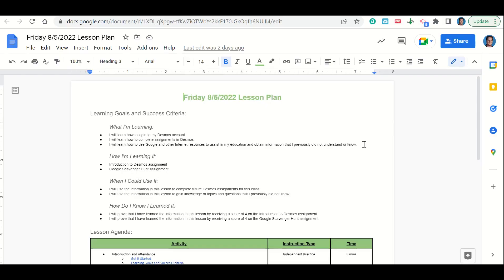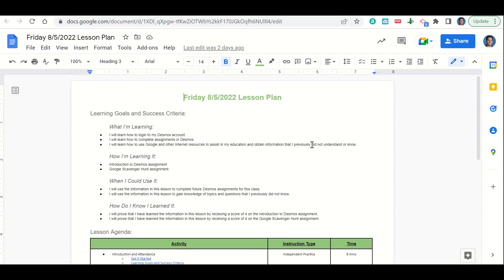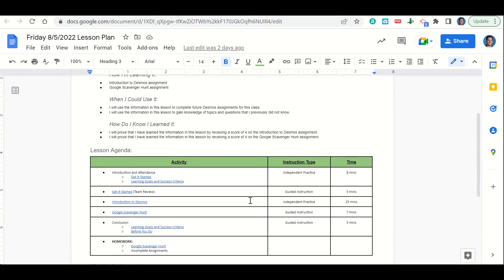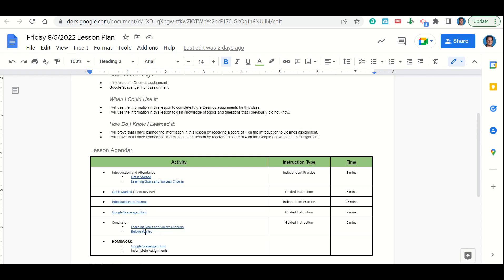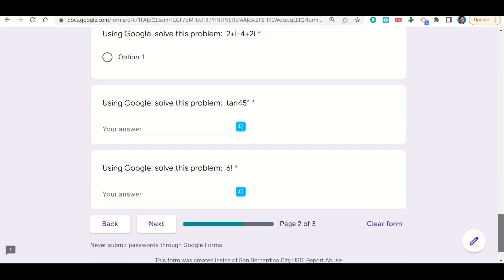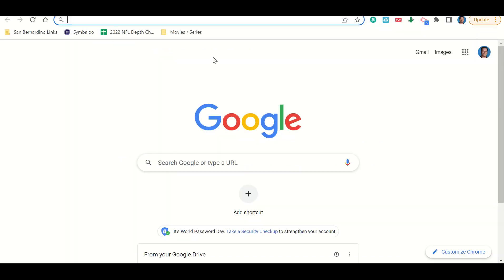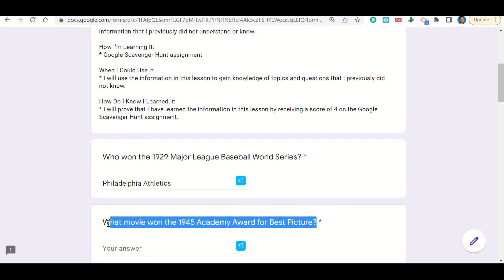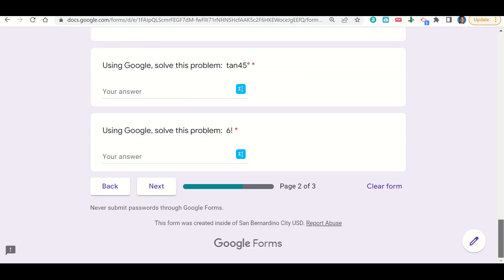8/5/2022 Google Scavenger Hunt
0:00 Agenda and Learning Goals
1:31 Google Scavenger Hunt

Instructions:
* Complete the Google Scavenger Hunt on Google Forms.

What I’m Learning:
* I will learn how to use Google and other Internet resources to assist in my education and obtain information that I previously did not understand or know.

How I’m Learning It:
* Google Scavenger Hunt assignment

When I Could Use It:
* I will use the information in this lesson to gain knowledge of topics and questions that I previously did not know.

How Do I Know I Learned It:
* I will prove that I have learned the information in this lesson by receiving a score of 4 on the Google Scavenger Hunt assignment.